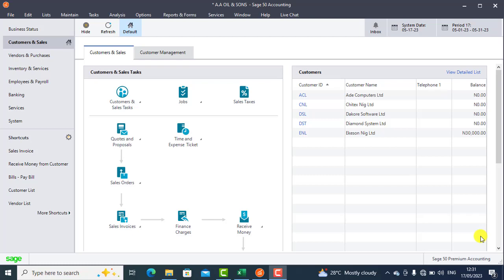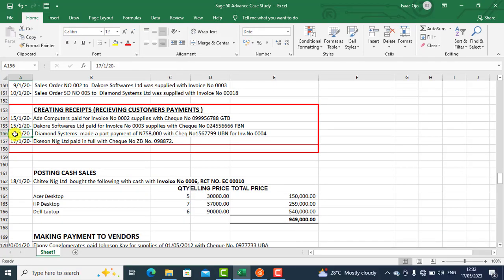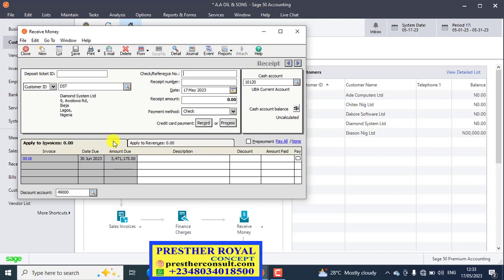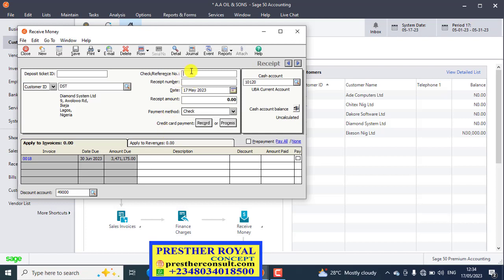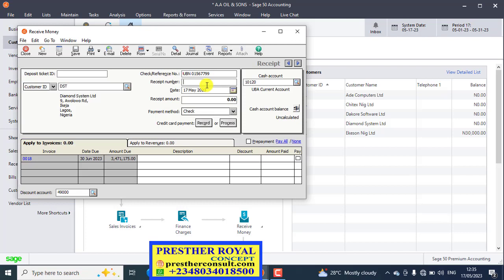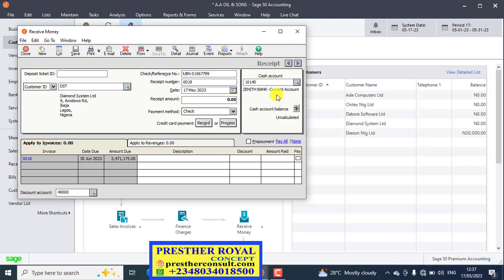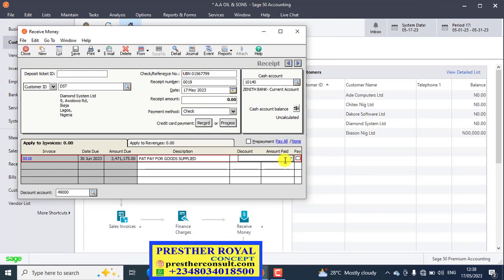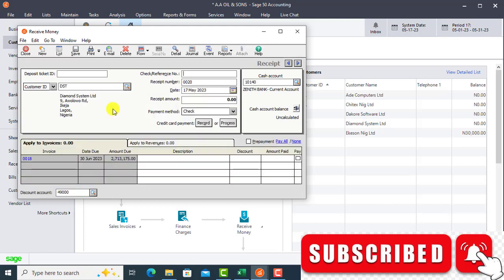HOW TO POST PART PAYMENT RECEIPTS IN SAGE 50 ACCOUNTING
This Video will teach you step by step  of how to post part payment receipt in Sage 50.
Click on the Subscription and Like buttons if this is your first time of coming to my Channel so that you will continue to receive professional videos from us.  for more information.